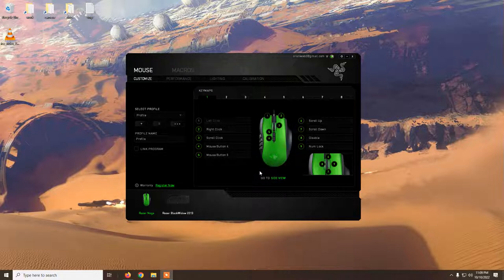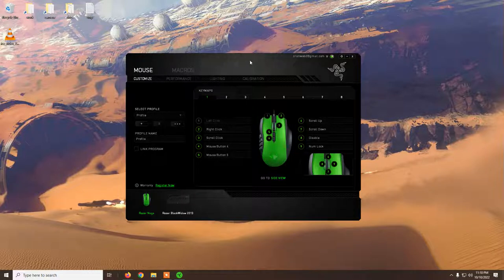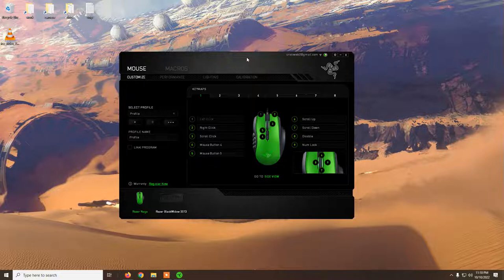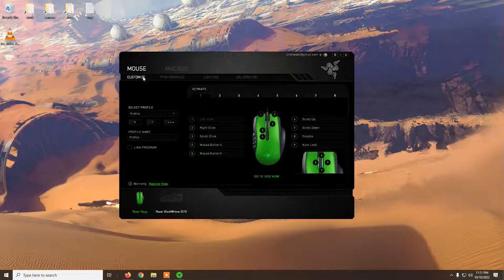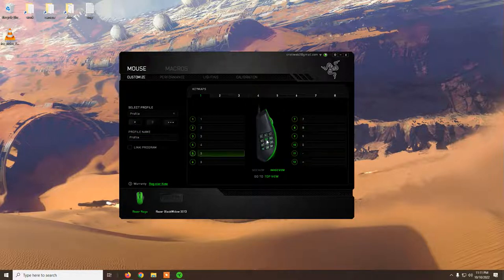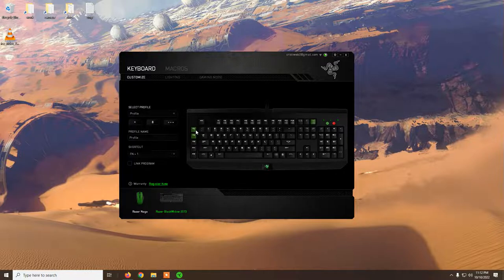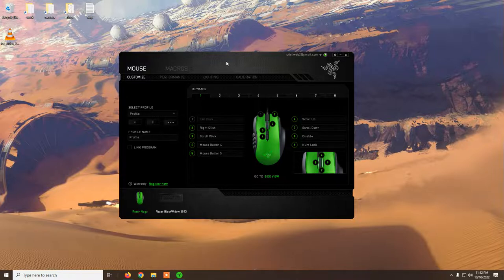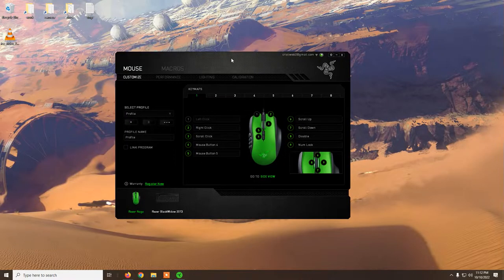Change lights, dpi, keys for an old Razer Naga mouse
How to use an old Razer Naga mouse with Razer Synapse?

In this case we have an old Razer Naga 2014.

This mouse is now compatible only with Razer Synapse 2.0.

It is not compatible with Razer Synapse 3.0, it cannot be registered there or adjusted in any way.

From Razer Synapse 2.0, you can adjust the dpi for the mouse, the lights, enable/disable, calibrate, as well as assigning other functions to different keys.